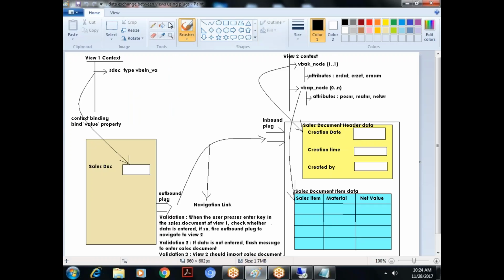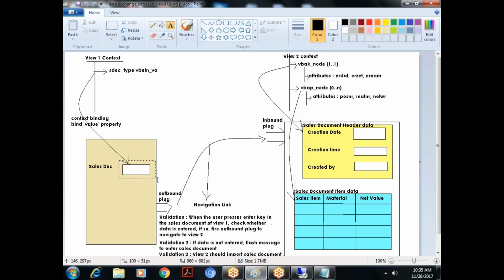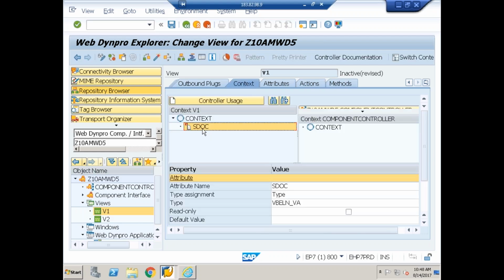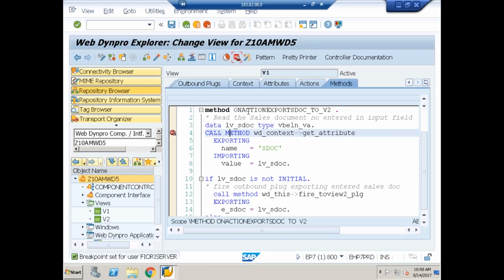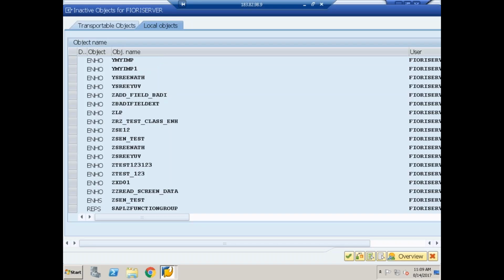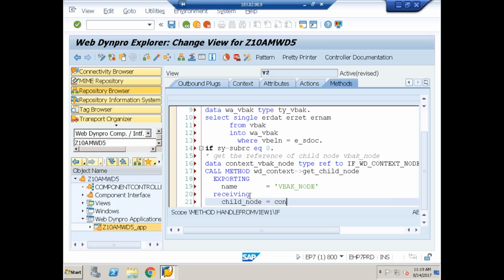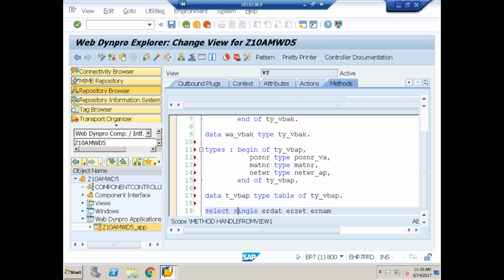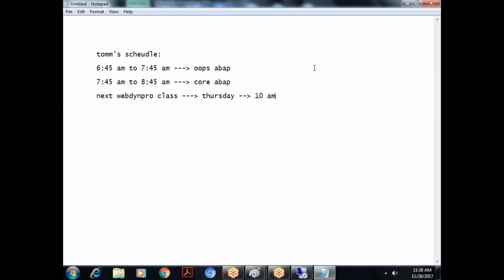Webdynpro Part 5 28th Nov